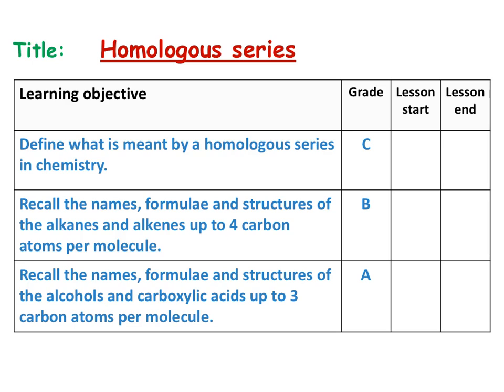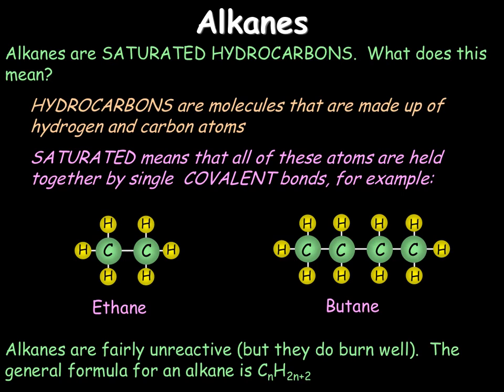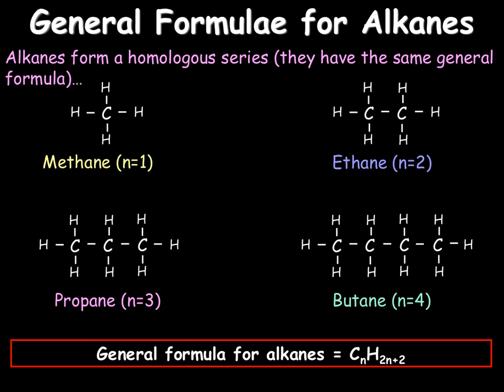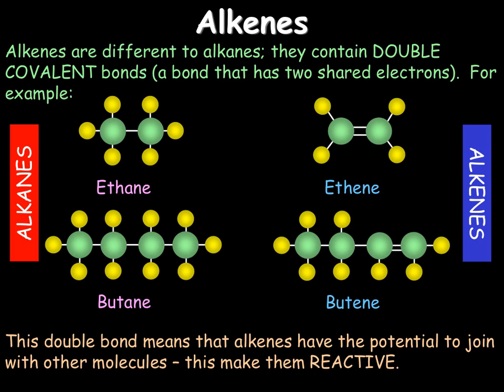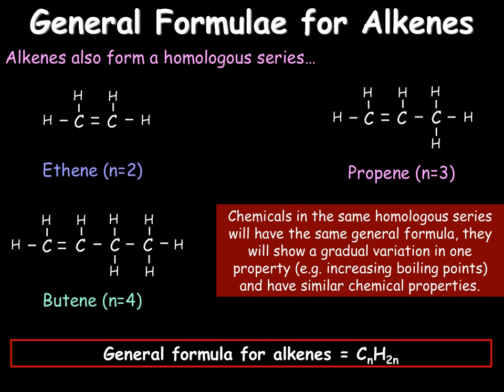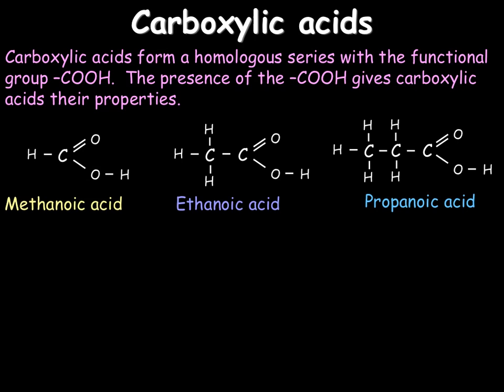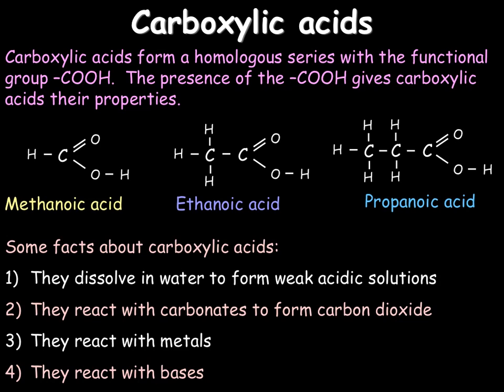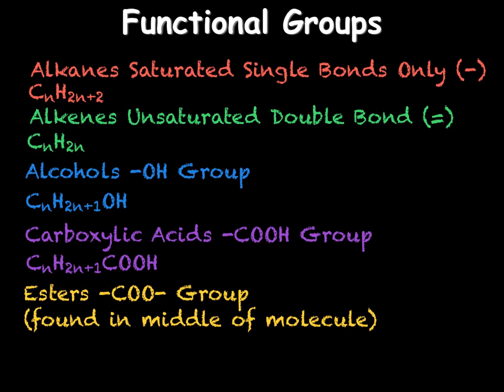C3.9 Homologous Series